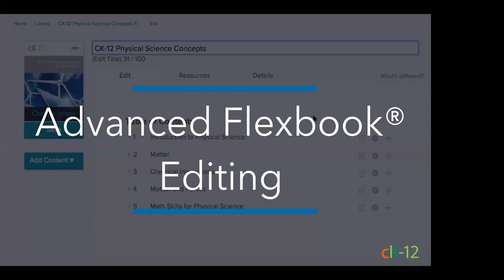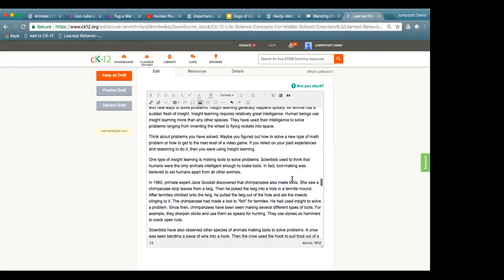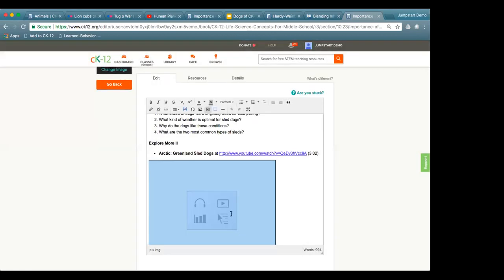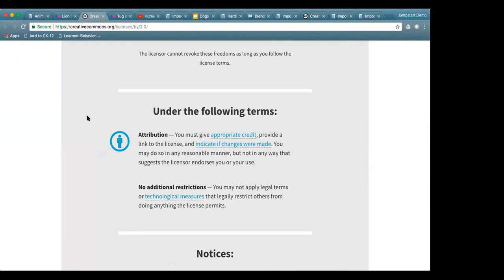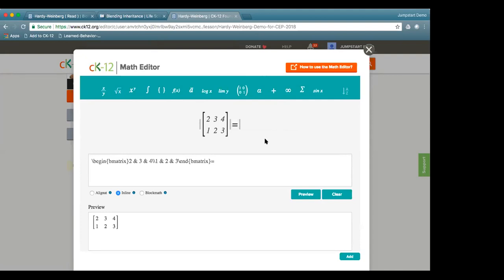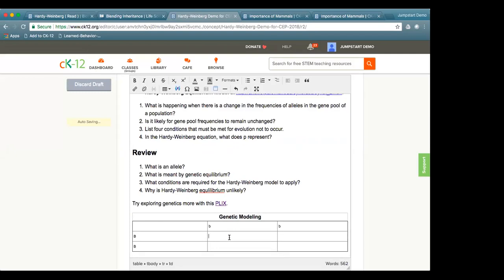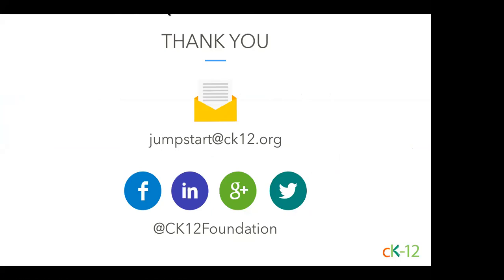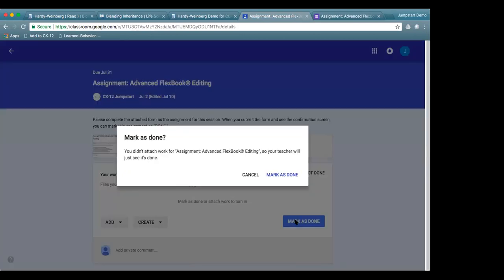CK-12 CEP 2018: Advanced FlexBook® Editing (7/11/18 at 9:00 am)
Making advanced edits to your FlexBook® doesn’t have to be time-consuming or intimidating, but it can make it more engrossing for students. With demonstrations on embedding images and multimedia, tips for adding section headers and page breaks, and guidance for using the math editor, you’ll feel confident in your ability to navigate the advanced features of the CK-12 editor. Additionally, this session will give ideas for going beyond basic editing to fully customizing a book to feel tailor-made for your school or district.